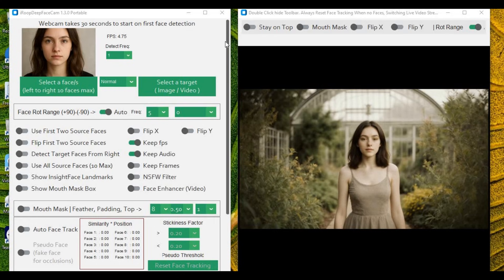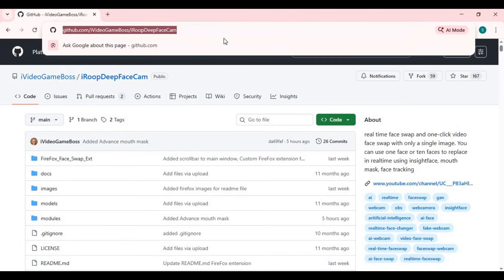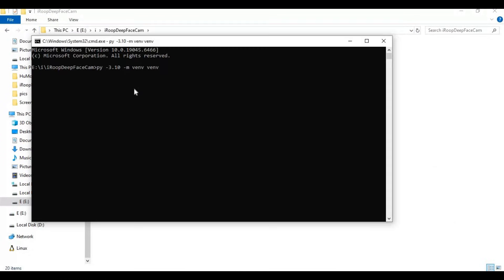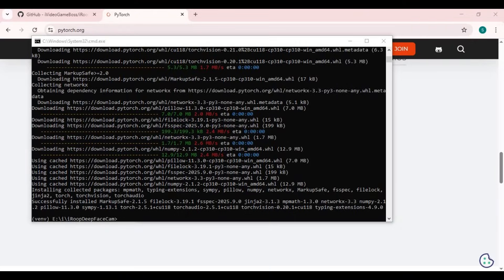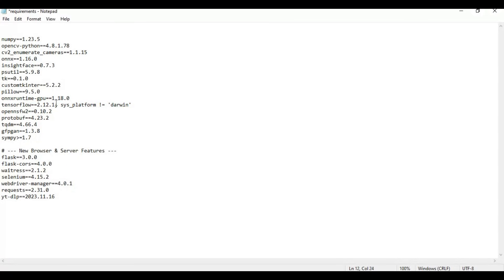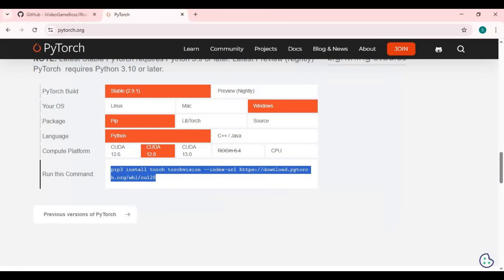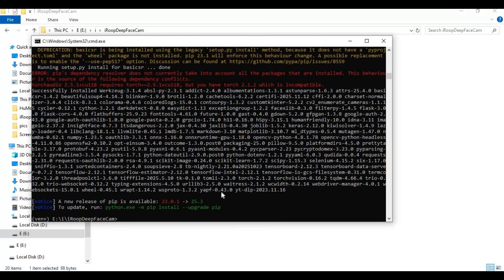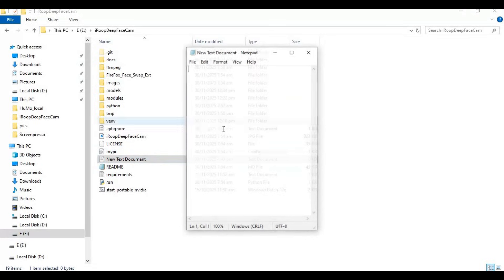iRoopDeepFaceCam NEW Update — The Most Realistic Live Face Swap Tool! FULL GPU Installation Guide!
Unlock full GPU acceleration in iRoopDeepFaceCam and get the smoothest, fastest real-time face processing for video calls & streaming.
This guide shows you the complete FULL GPU installation, setup, dependencies, and performance boost tips!

🔗 Official & Download Links
🌐 Main Page (Source Code & Updates)

📥 Modified Portable Version (GPU Ready)

⏱️ Timestamps

00:00 — Intro
00:55 — Requirements
01:25 — Installation
02:43 — Requirements Settings
04:30 — Models download
05:50 — Bat file
07:20 — How to Use
08:05 — OBS sEtup and calling